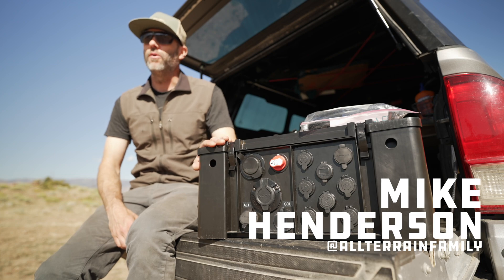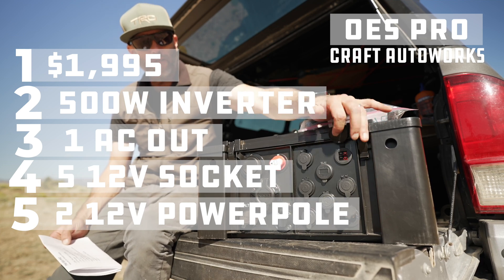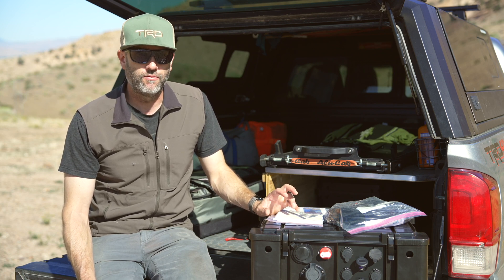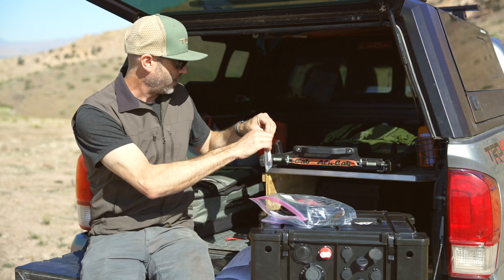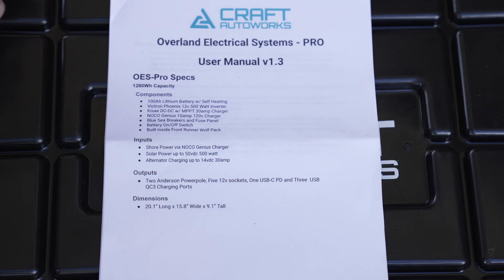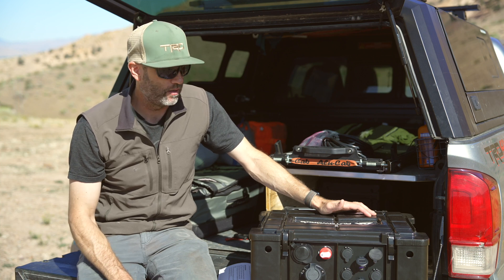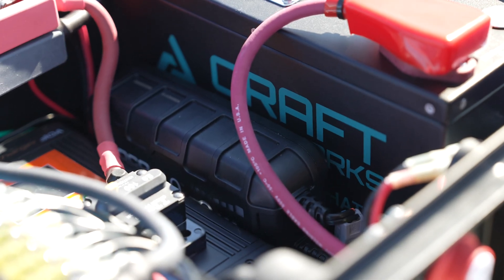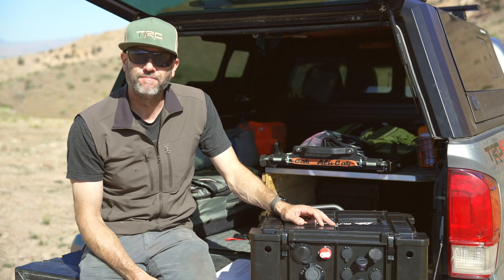A different kind of Lithium Power Bank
Hi this is Mike I’m an adventurer and a Dad and today I want to give you an update on the OES Pro power bank product from Craft Autoworks.

I’m showing you this for two reasons.

1. I had to buy a new battery system because I sold the Aerotow, and the OES mini with it. Craft discontinued the OES Mini and TBH it was too small for my needs anyway, so I got the OES Pro
2. This really is a different product from other things you can get so I wanted to highlight that.
3. I purchased this unit myself and this is not a promo.

THE OES PRO
Here are the relevant details

* Cost, this retails for $1995
* DC focused
    * Only a 500w inverter with a single outlet.
    * 5 dc 12v
    * 2 dc Anderson Powerpole
    * 5 USBs of varying output
* Input heavy: other similar batteries are limited
    * 120 in
    * Alternator in 30 amp charging
    * Solar in

New things
Some things are new from the previous video I posted
* Anderson Powerpole
    * Better than SAE
* Dual Powerpole outputs
    * Can be used for direct wiring Van or overlander fixed loads
* Custom battery
    * Good form factor
    * Metal case
    * Serviceable
    * Lower low state of charge reset

Vehicle integration kit
* About $100
* Wire
* Connectors
* Breaker
* Panel mount outlet
* Trailer lead
* I don’t know if it’s cheaper than making your own, but you get the right amount of everything and don’t have to guess.

Initial Impressions
I’ve used this to run a fridge a couple of times so far and am really impressed. The two times I used it were without any charge input because I don’t have that installed yet. Both times, it ran the fridge for 24 hours with no noticeable drop in voltage.
* It fits in the trailer tongue box, and because it’s in a wolf case, I can stack other gear on top of it.
* It fits under the bench seat in a Ford Transit crew van.
    * Point the outputs forward or back.

Positives
* Serviceable
* Fuses and breakers
* Vehicle integration is more affordable.
    * It doesn’t preclude other high-capacity inputs
* Upgradeable
    * Can swap out panel accessories if you want to
* Stackable
* Protected in the case
* Not a lot of wasted 120v outputs

Downsides
* DC12v ports have trouble holding onto the plugs
    * No standard outlet
    * No standard plug
    * Still, I haven’t had a problem with the fridge plug slipping out of other power banks.
* No low amp DC in
    * Can’t plug it into a regular 12v DC 15 amp
    * Can’t swap it into a vehicle NOT set up for integration
* 500w isn’t enough to run an electric kettle or induction cooktop
* Big
    * Because it’s assembled from OTS parts, it’s much bigger than a Goal Zero, Jackery or Ecoflow of the same power.